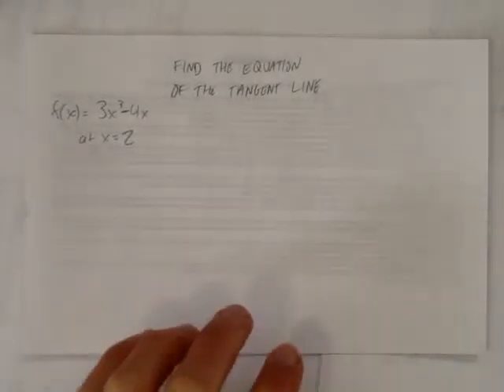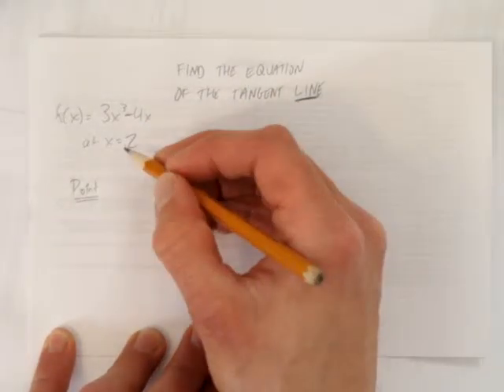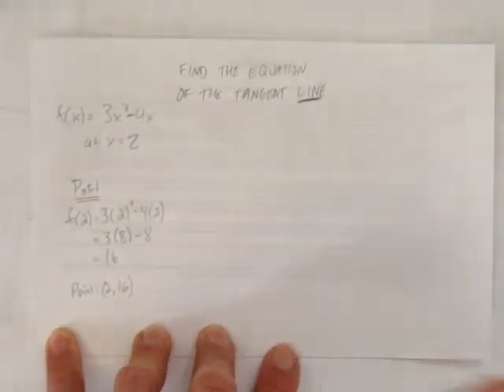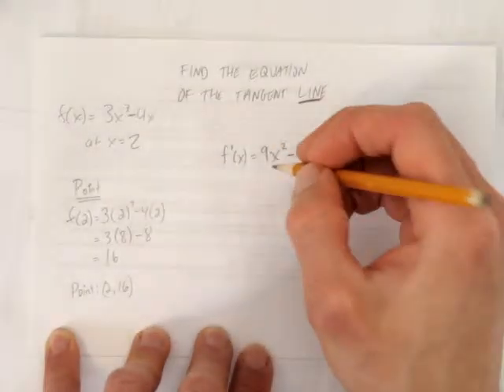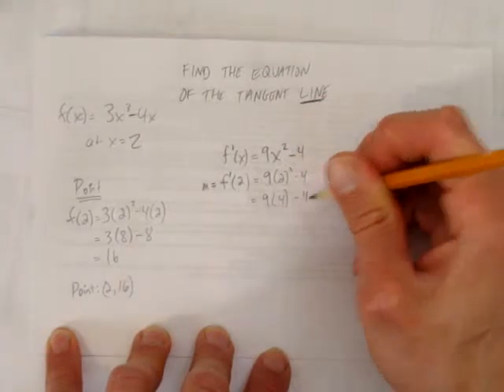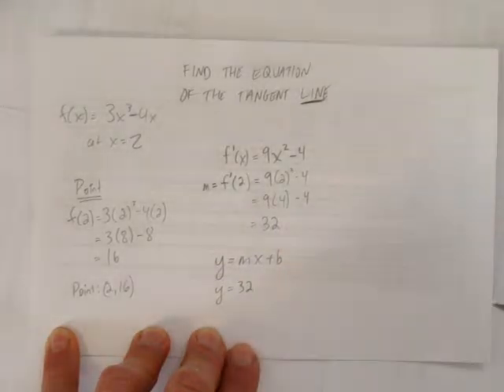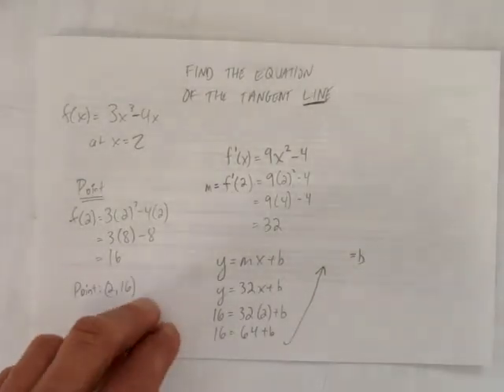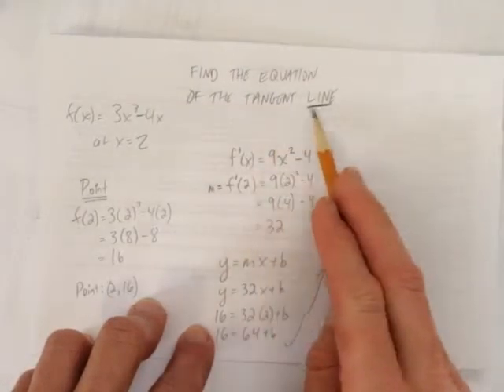FIND THE EQUATION OF THE TANGENT LINE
This video shows how to find the equation of a tangent line.  That is, the equation of a line, tangent to a particular function, at one point.